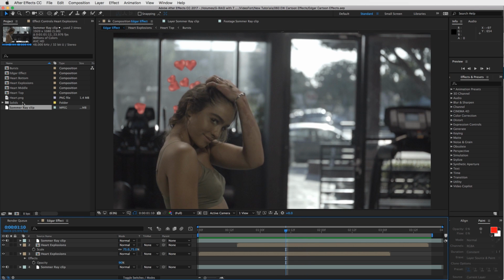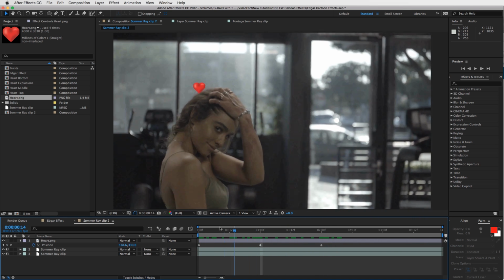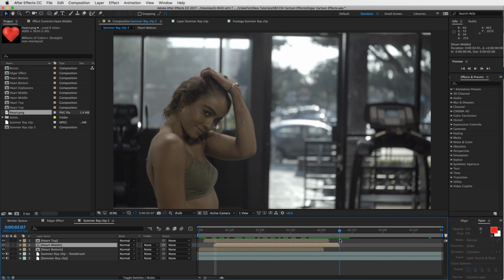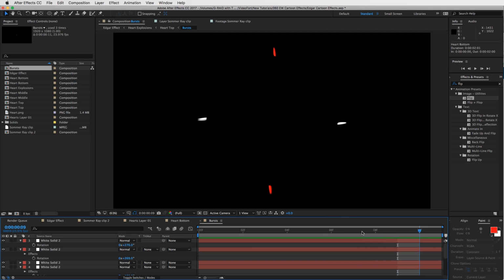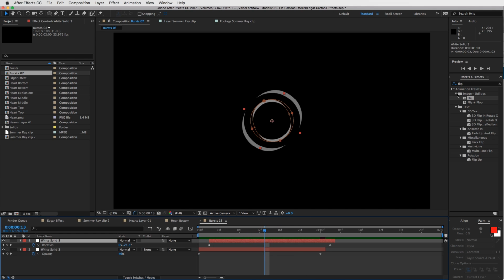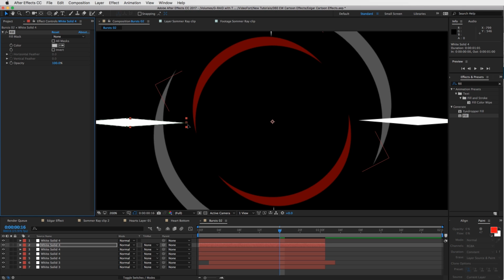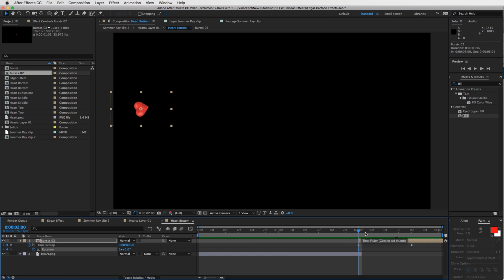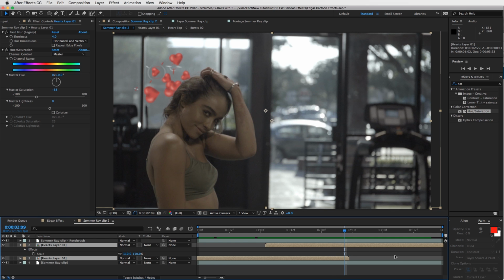How to do Edgar Wright Cartoon Effects Tutorial | After Effects CC 2017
In this epic new After Effects tutorial I'll show you the basics of compositing.  For fun & cool ideas check out Edgar Wright's "Scott Pilgrim vs The World" movie where he uses this effect all over the place.  Compositing is the building blocks of After Effects.  In this tutorial, I'll show you how to add PNG files, create your own burst effect by using solids and adding animations.  Precomposing your layers is a big part of speeding up the process and you will see why here.  Also don't be afraid to use the Rotobrush tool to do some rotoscoping of your subject.  The rotoscoping will help you separate your foreground from the background making it easier to composite other images/files/animations.

• For this tutorial, I use After Effects CC 2017. No plugins are required.

KEYS TO SUCCESS:

• Precompose your heart bursts.
• Use the rotobrush to separate your subject from the background.
• Use solids & the pen tool to create your bursts.